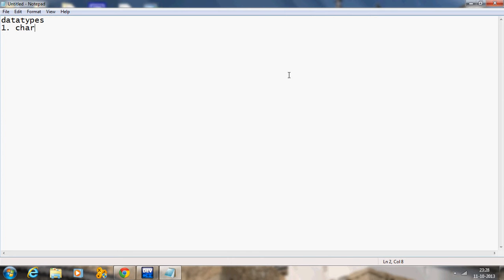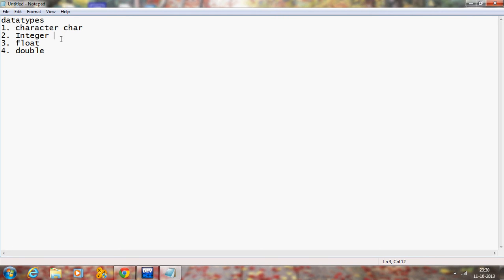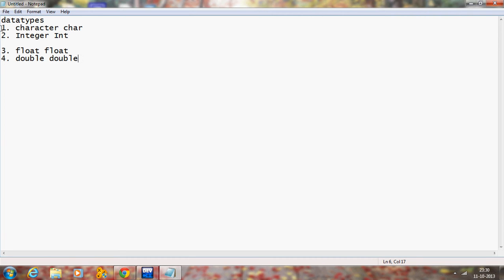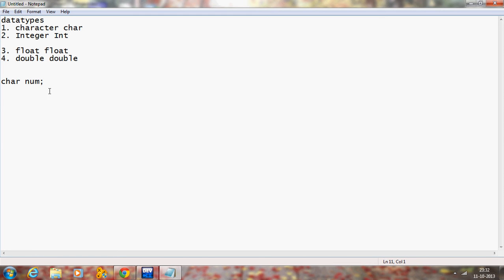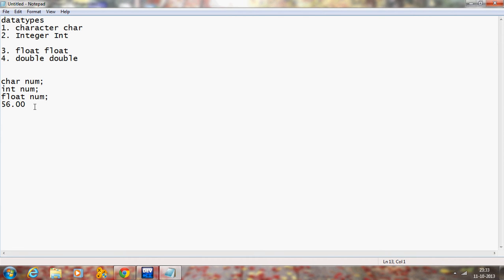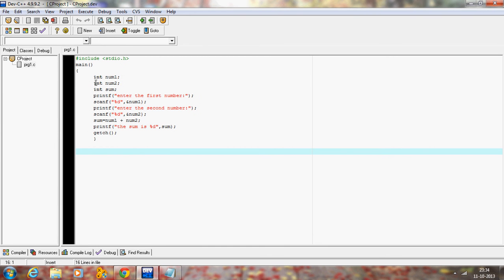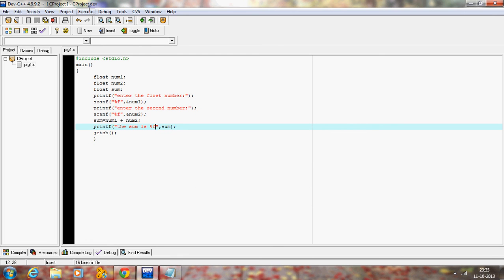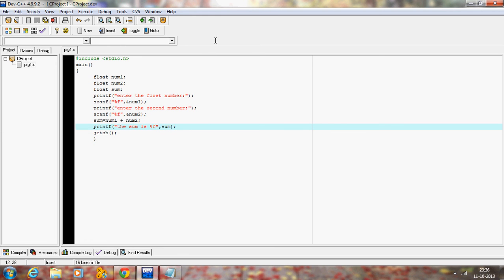C Programming tutorial - Part 3 Datatypes .